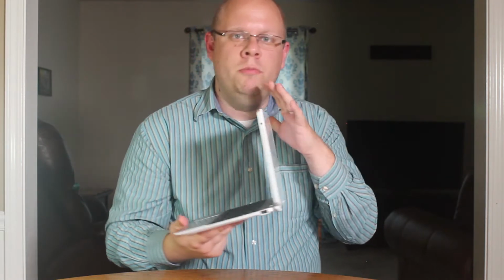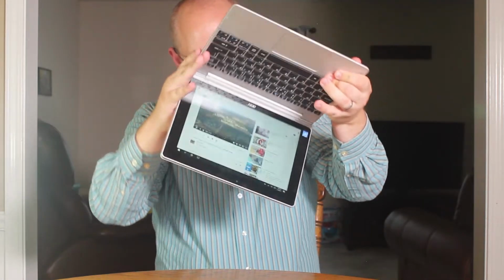Acer Aspire Switch 10 Review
This week I review the Acer Aspire Switch 10 and tell pastors and bloggers why they should seriously consider this cost effective device as their primary option for writing.